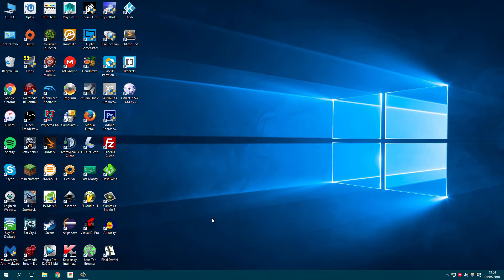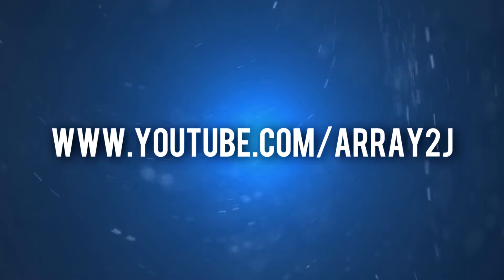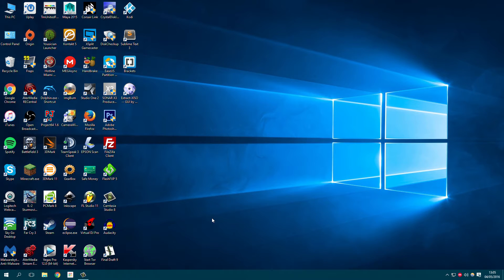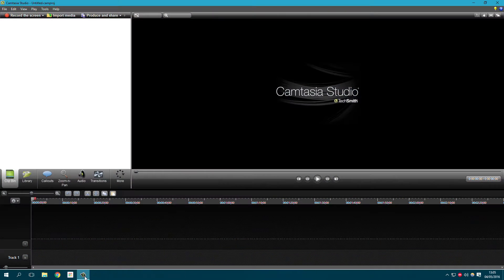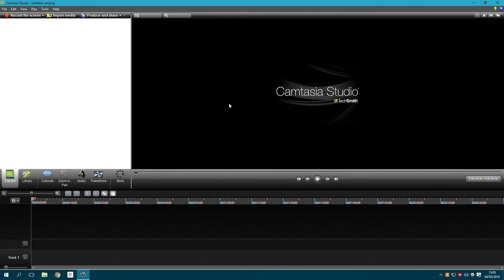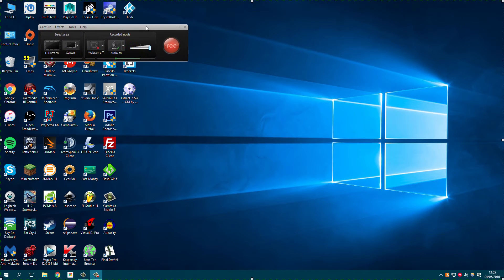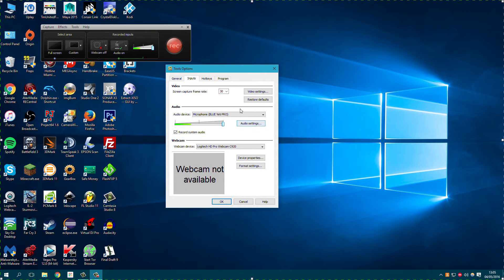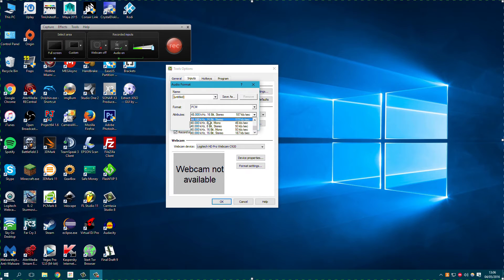How to fix Camtasia 8 Audio bug - Tinny, Scratchy, Low quality sound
This is how to remove the bad sounding audio from Camtasia studio 8 where the microphone audio sounds terrible and therefore increasing the audio quality. 48khz to 44khz

For some reason camtasia hates running on 48khz for audio yet it much prefers 44khz and in result the audio sounds a whole lot better.

I have a blue yeti pro which supports upto 192khz so I initially thought that 48 would be fine as it is the highest setting possible on camtasia. How wrong I was!

Simply changing it to 44khz will fix this problem and you will sound beautiful and majestic again on your screen recordings ;)

Thanks

Array_J